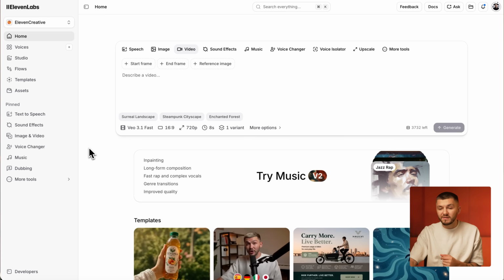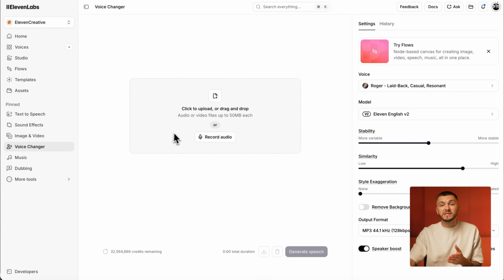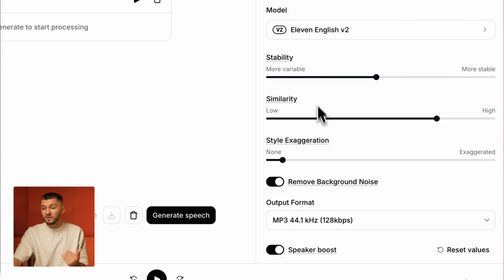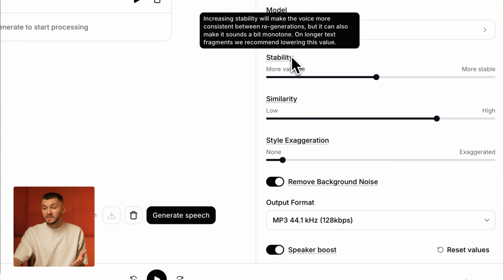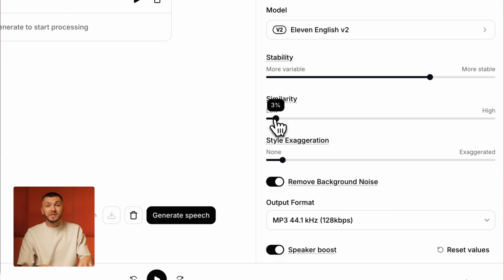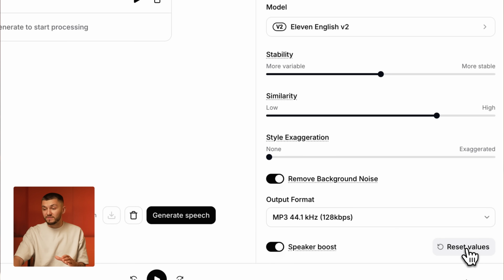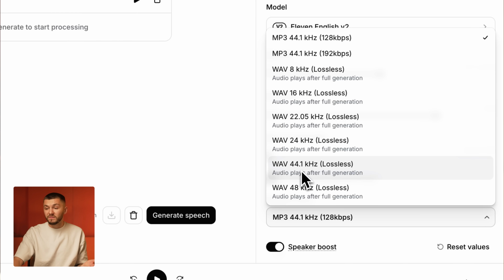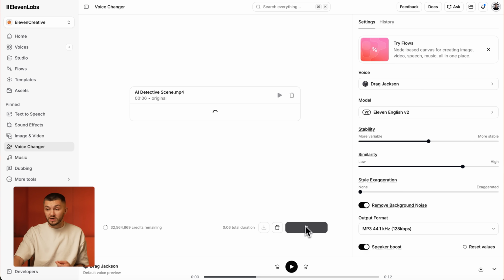How to Swap Your Voice with AI — ElevenLabs Voice Changer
Swap your voice with any of the 10,000+ voices in the ElevenLabs Voice Library, without losing your delivery.

In this tutorial, you'll learn how to use Voice Changer in ElevenLabs to replace the voice in any audio or video file. Just drag and drop your recording, pick a voice from your selection or search the Voice Library for the exact style you need, and generate. The result keeps your original performance, with the same cadence and delivery, in a completely new voice.

We also walk through every setting so you get clean results: when to remove background noise, how stability, similarity, and style exaggeration affect your generations, and why the default values are usually your best starting point. Plus output format options and speaker boost.

This workflow is perfect for AI filmmaking. Record your own A-roll to direct the performance, transform the visuals with tools like Seedream and Kling Motion Control, then swap in a voice that matches your character. One extra tip: do a little voice acting in your original recording. Matching the pitch and tone of your target voice, even roughly, gives you far better results than speaking in your normal register.

About ElevenLabs
ElevenLabs is the leading AI voice platform for realistic, context-aware speech generation. Creators, developers, and enterprises use our tools to design voices, dub content, and build expressive AI video and audio workflows.